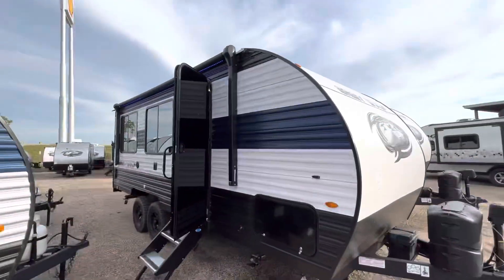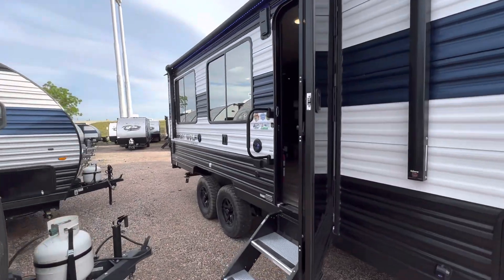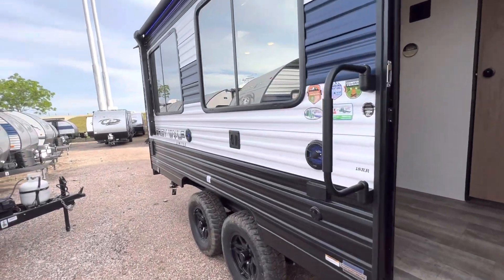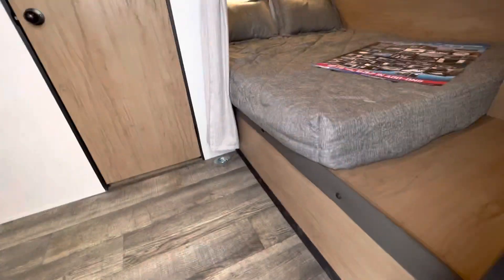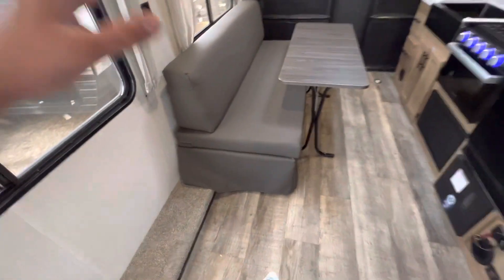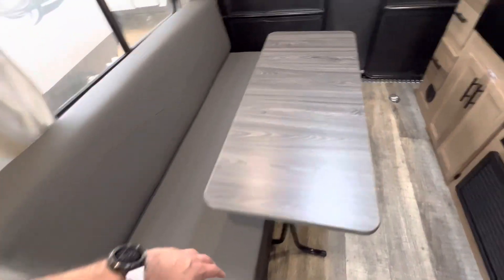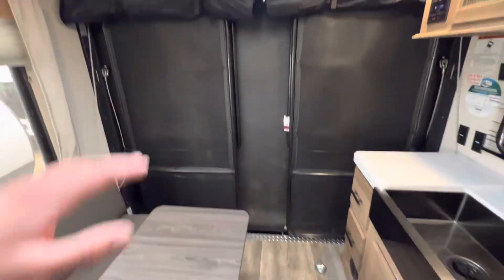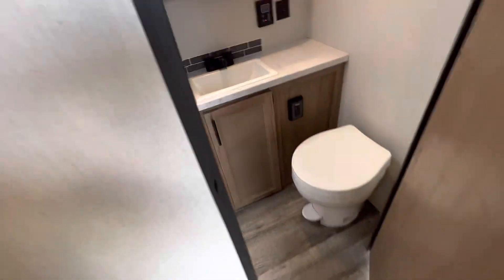Thank You CB